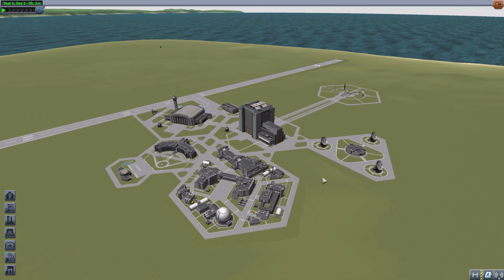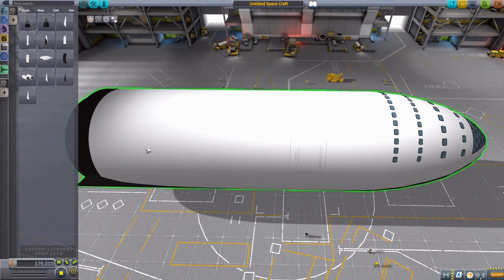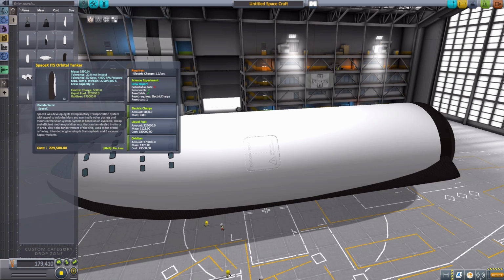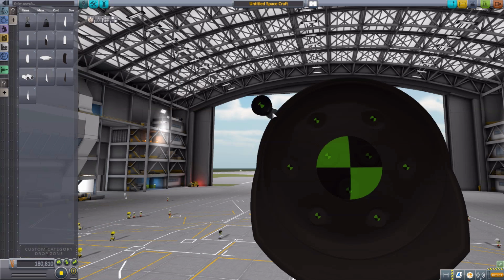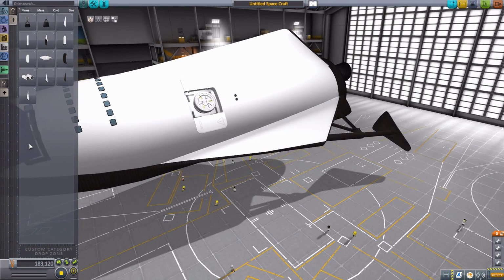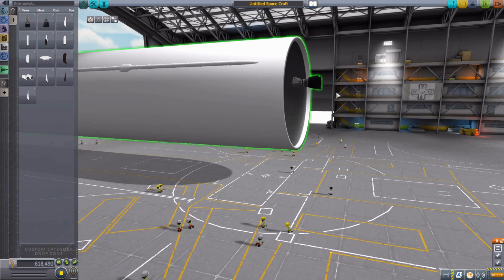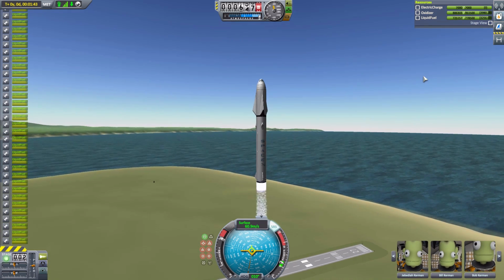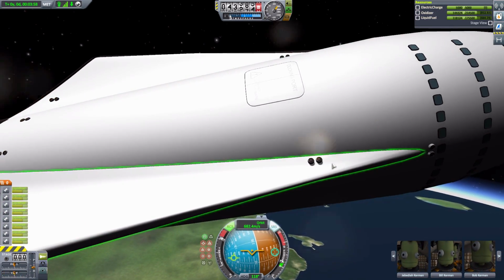KSP Mods - SpaceX Interplanetary Transportation System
In this episode I mess around with the SpaceX Interplanetary Transportation System mod which adds into the game all the parts needed to make the ITS system Elon Musk wishes to send to Mars.